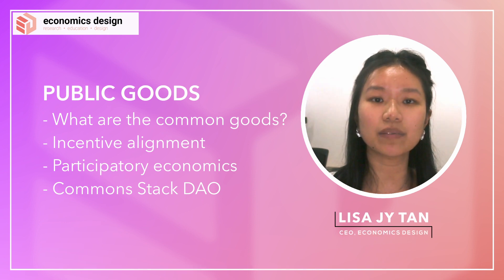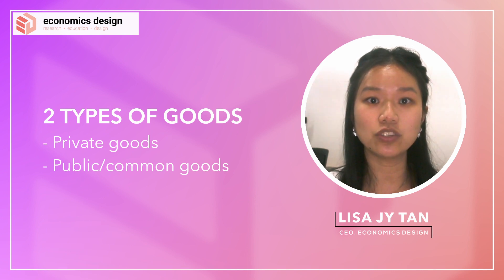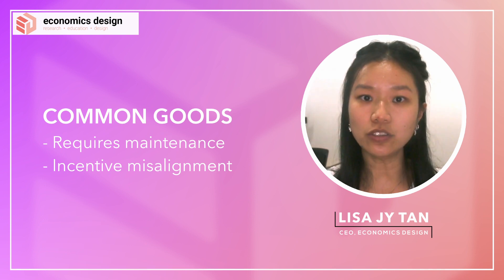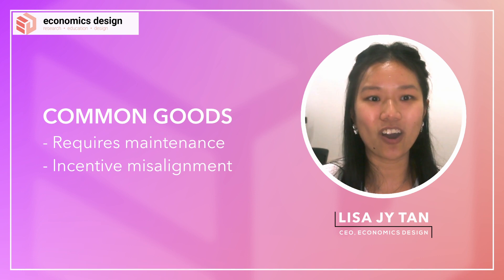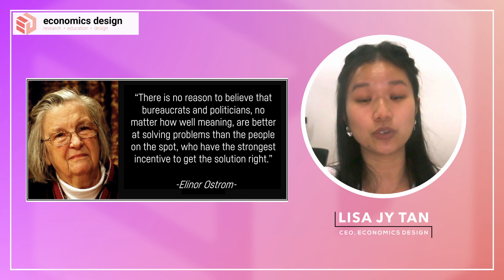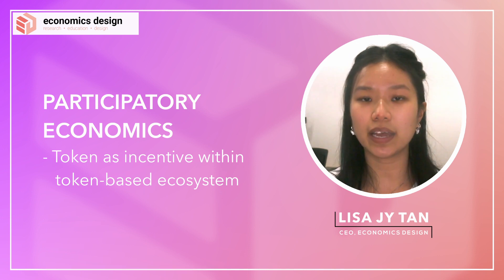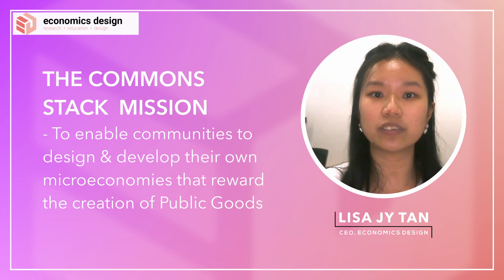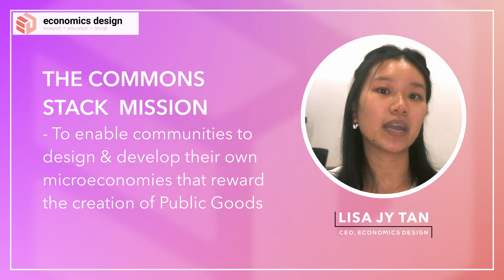Economics Of Public Goods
What are public goods? How does crypto impact the use of public goods?

2) [Textbook] The Economics and Math of Token Engineering and DeFi